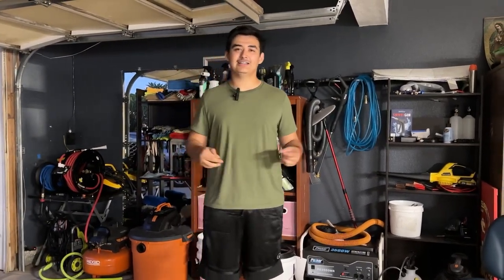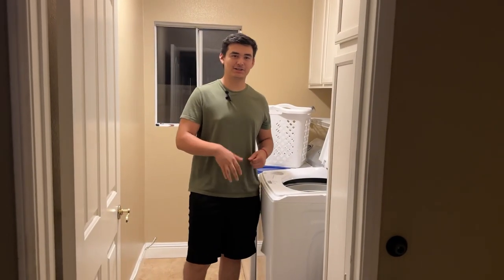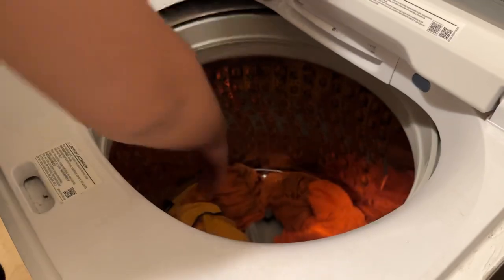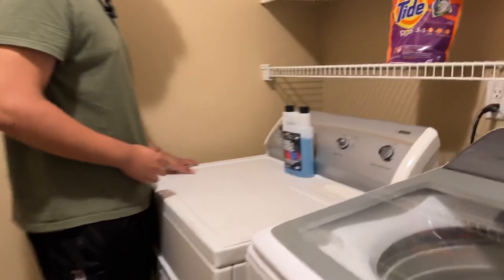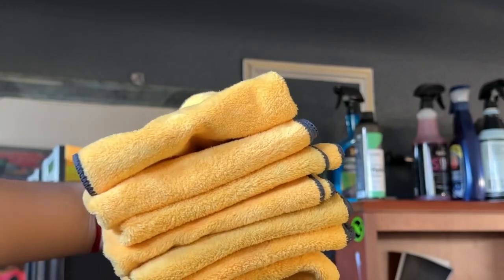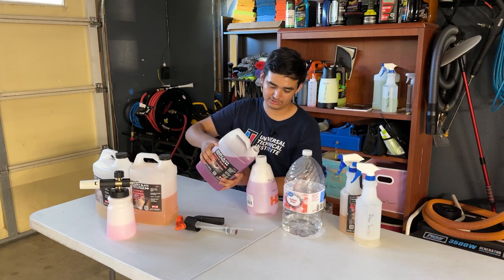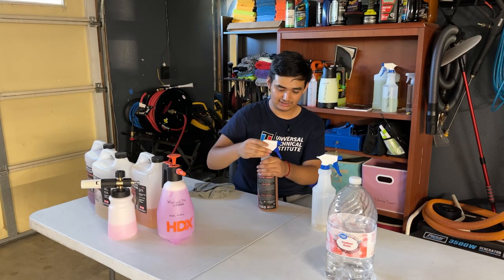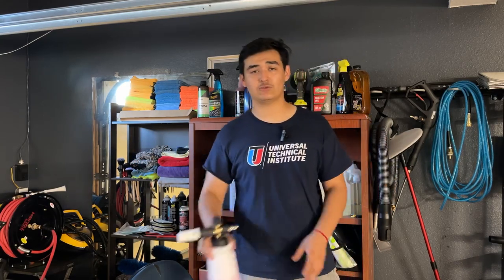HOW I MAINTAIN MY SHOP - FrontYardAutoDetails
Hope you guys enjoy this video watching me how I maintain my shop to a week to week